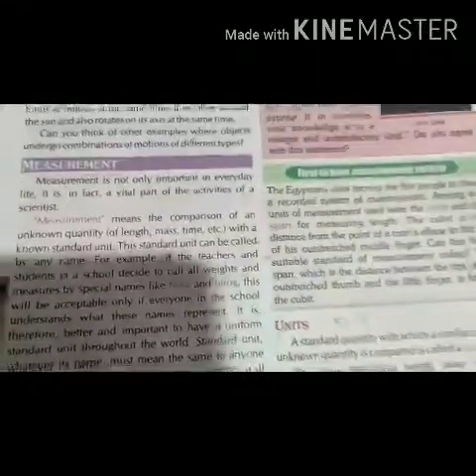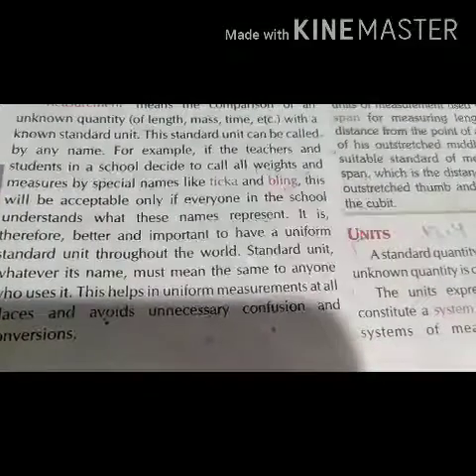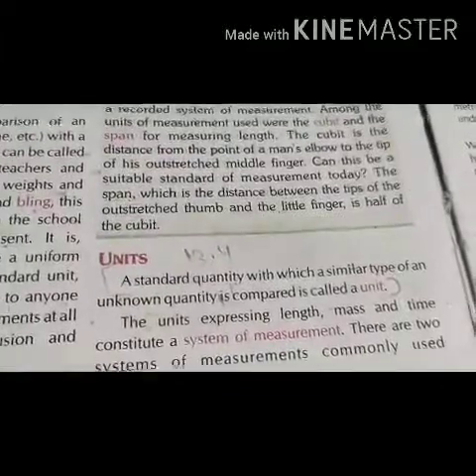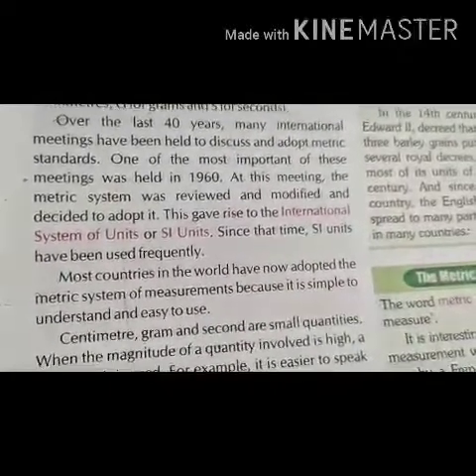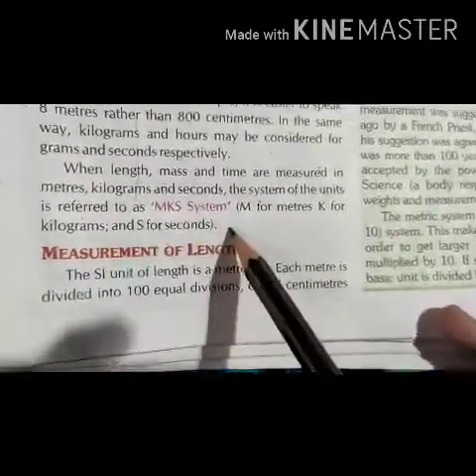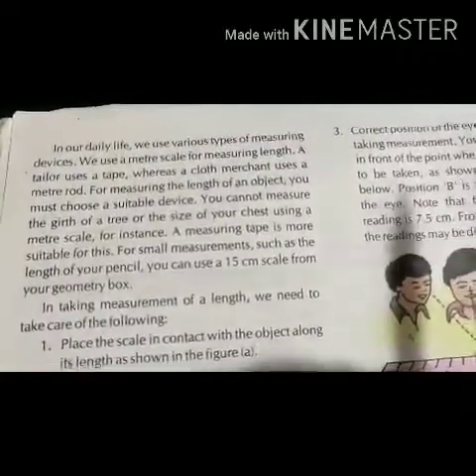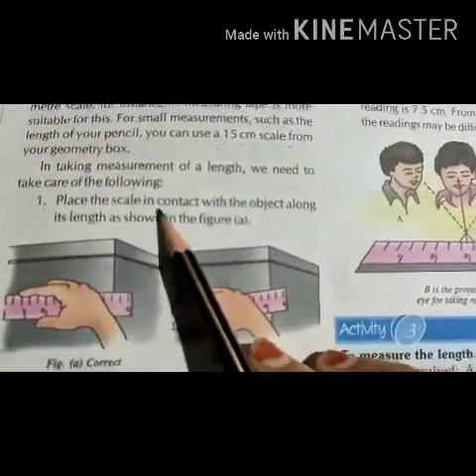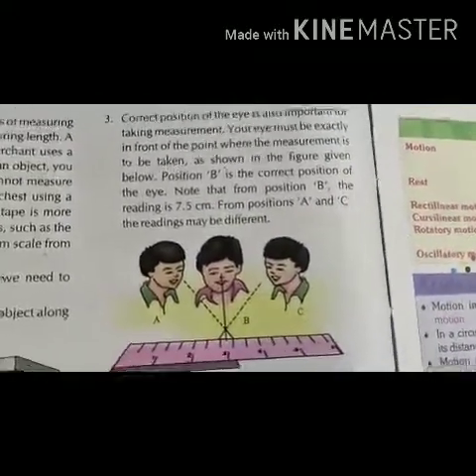AKPS, Class 6, Sub Science, Chapter 10, Motion & measurement it distance, Part 2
This video is specially designed for Class 6, Sub Science, Chapter 10, Motion & measurement it distance, Part 2. It is prepare by Shahin Mam. Bridge the gap with online courses, AKPS provides you free online course. Grow with us. AKPS - Enhance Vision.